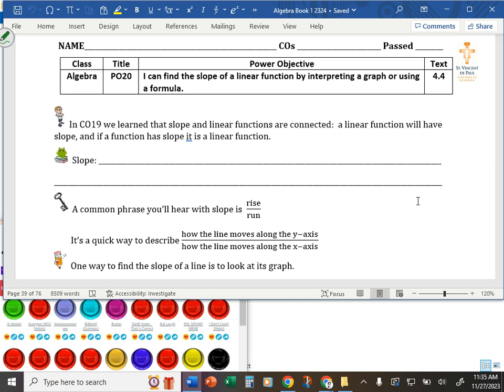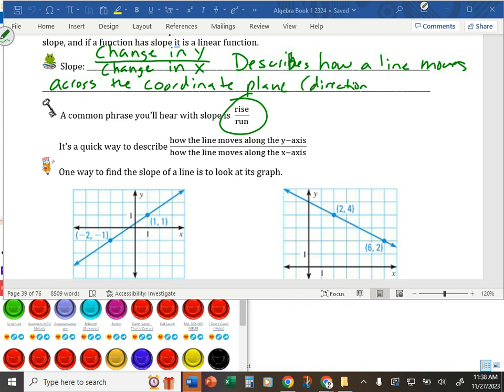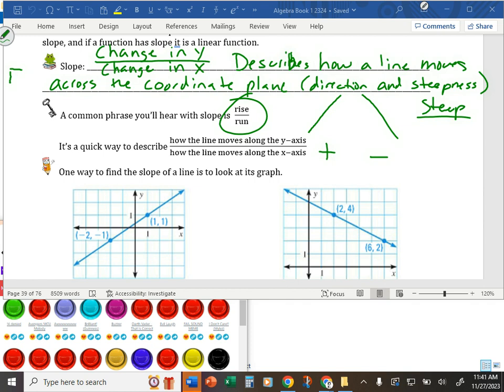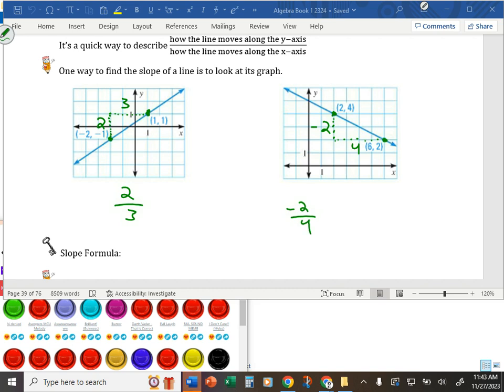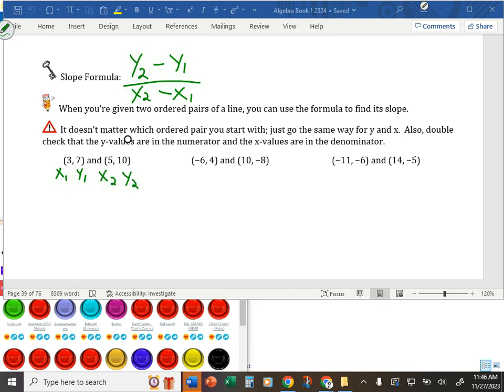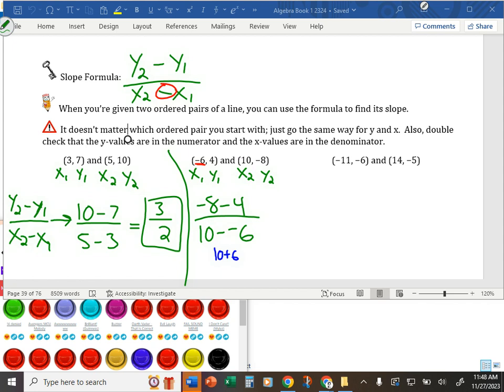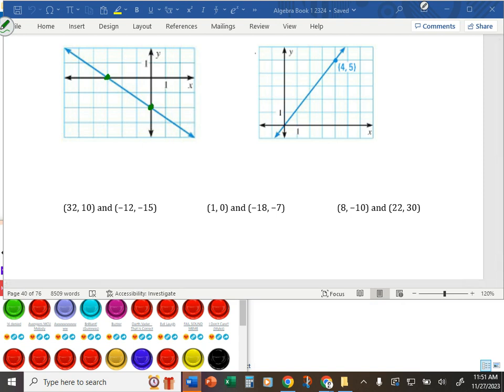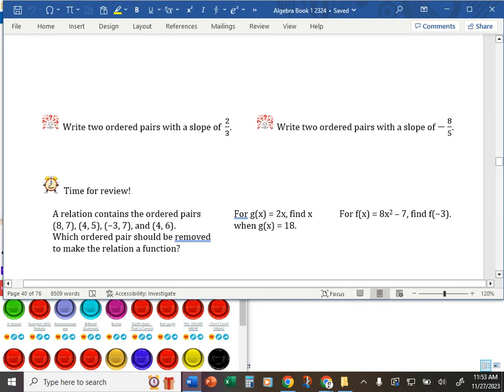Algebra 8 11/27/23 PO20...Slope Formula